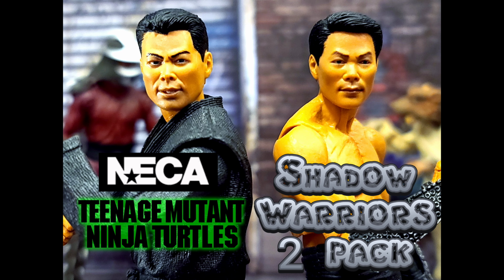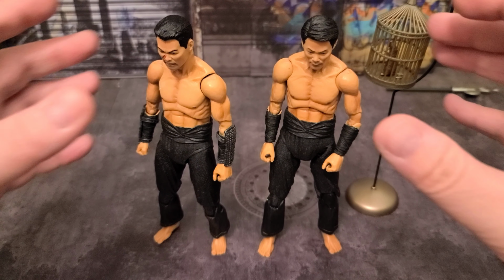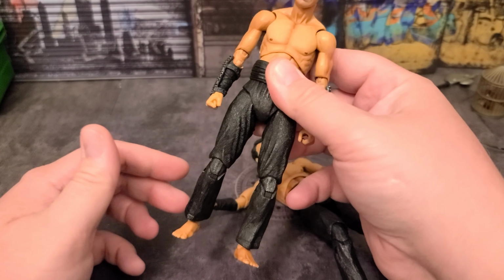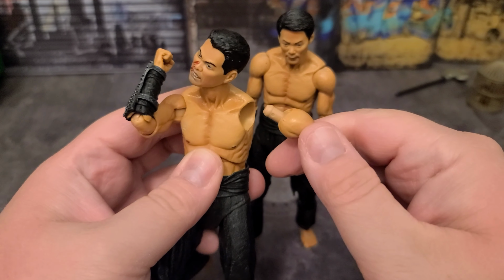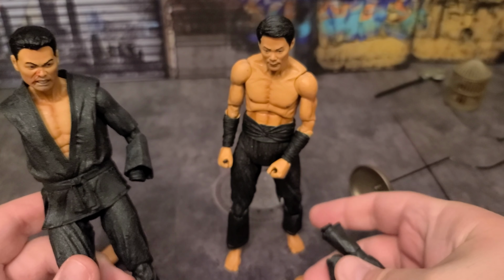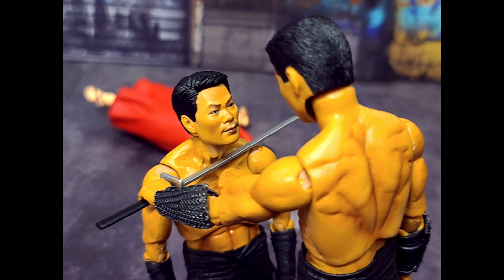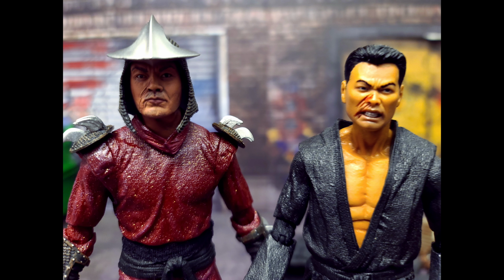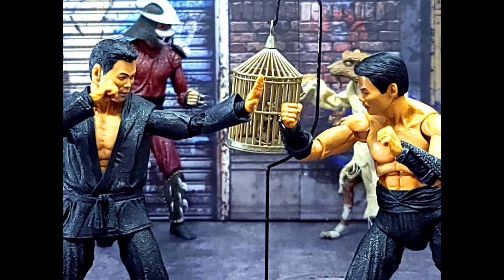TMNT Shadow Warriors 2 pack Oroku Saki and Hamato Yoshi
Looking at the two pack that consists of Splinters master and the man who would become the Shredder.